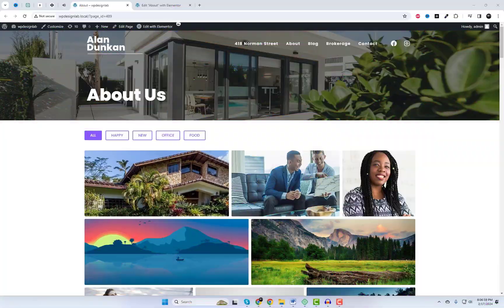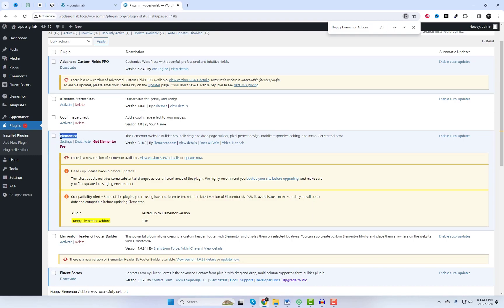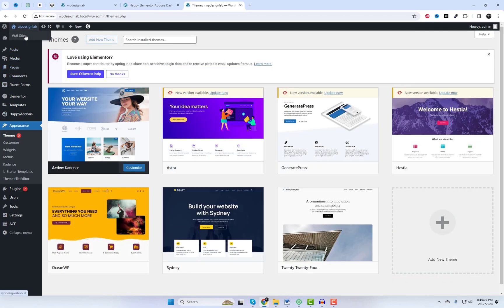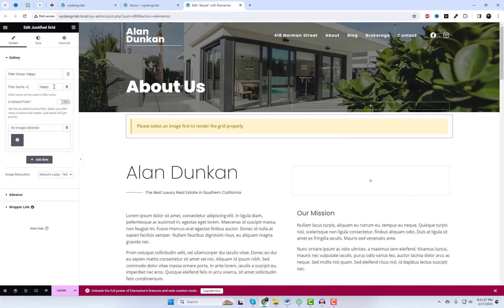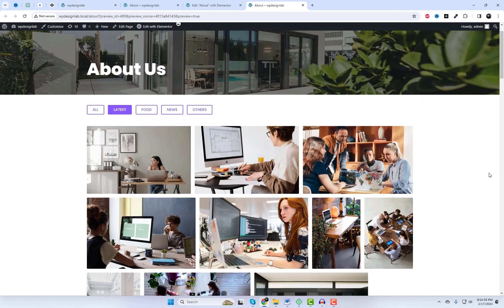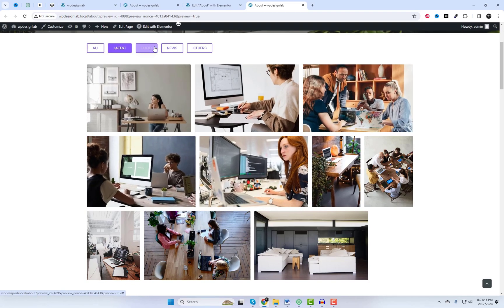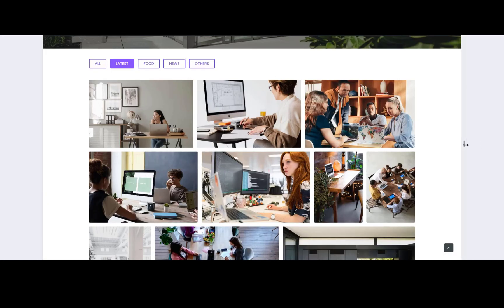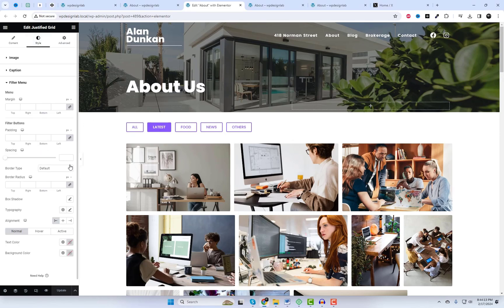Justified Image Grid with Filter Option in Elementor | Elementor Free Gallery Widget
In this  Wordpress Elementor tutorial, we'll learn how to create a stylish and interactive Justified Image Grid with a Filter Option using the free plugin Happy Addons in Elementor. We'll walk through the steps of installing Happy Addons, adding the Justified Image Gallery widget, and customizing it to fit your needs. This tutorial assumes you're using the Astra theme with Elementor, but the process is similar for other themes and page builders.

The Best Image Gallery Solution for WordPress
Best Elementor Addons for WordPress

Step 1: Install Happy Addons Plugin
Firstly, navigate to your WordPress dashboard and go to Plugins  Add New.
Search for "Happy Addons" and click on "Install Now" and then "Activate".
Once activated, you'll find Happy Addons settings in your WordPress dashboard.

Step 2: Adding the Justified Image Gallery Widget
Create a new page or post or edit an existing one using Elementor.
Locate the "Happy Addons" section in the Elementor editor's widget panel.
Drag and drop the "Justified Image Gallery" widget onto your desired section of the page.

Step 3: Customize the Justified Image Grid
Upload your images by clicking on the "Choose Image" button within the widget settings.
Configure the layout, spacing, and other settings according to your preference.
Enable the filter option by toggling the switch in the widget settings.

Step 4: Styling the Filter Menu
Navigate to the "Style" tab within the widget settings.
Adjust the color and font size of the filter menu to match your design aesthetic.

Step 5: Ensure Responsiveness
Happy Addons ensures that your image grid is fully responsive.
Preview your page and make adjustments as needed to ensure the grid looks great on all screen sizes.

With this stylish and customizable feature, you can showcase your images in an engaging and organized manner on your website. Experiment with different layouts and styling options to create a visually stunning gallery that captivates your audience.